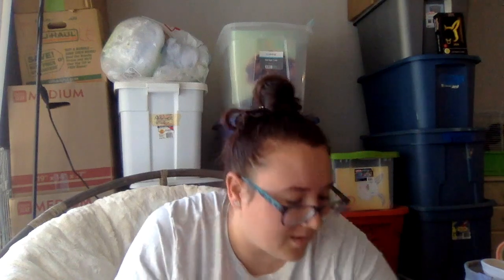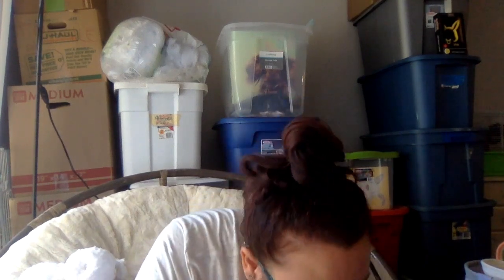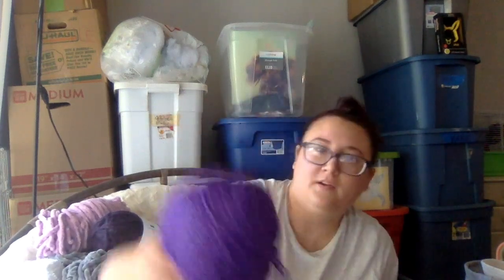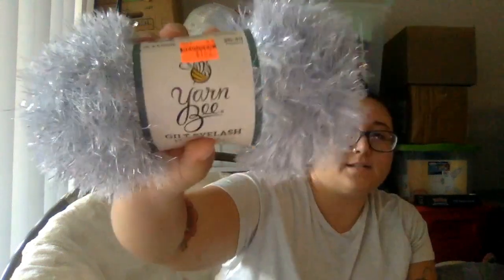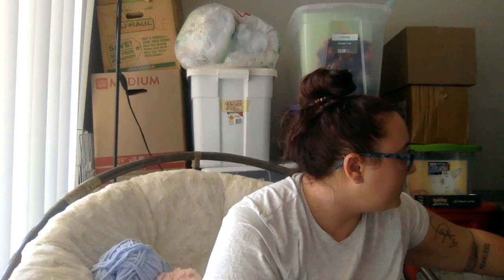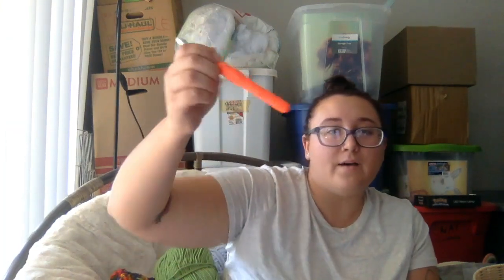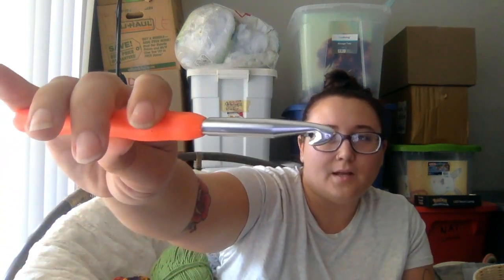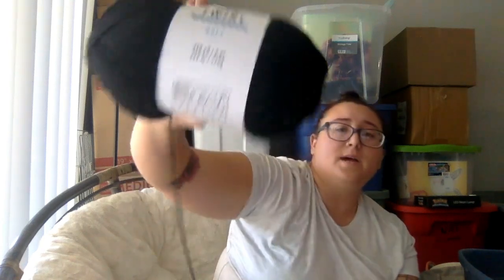Yarn Declutter Part 2